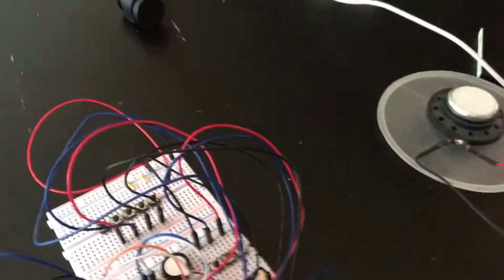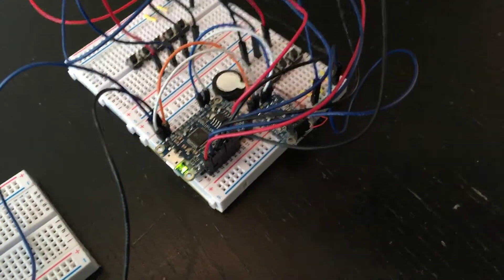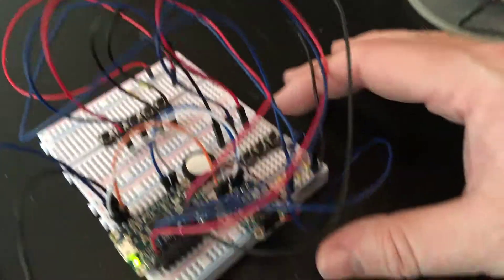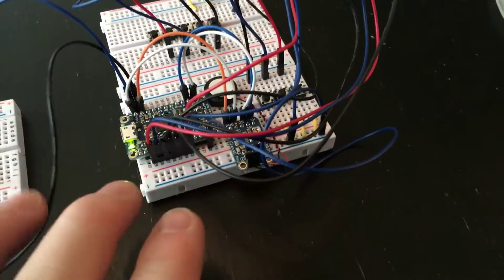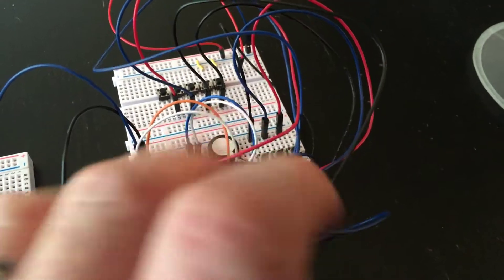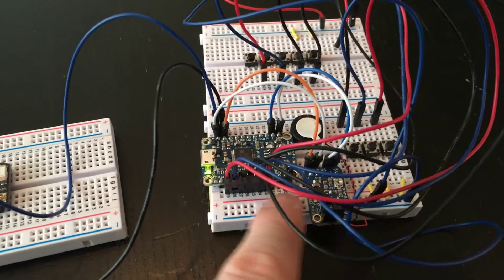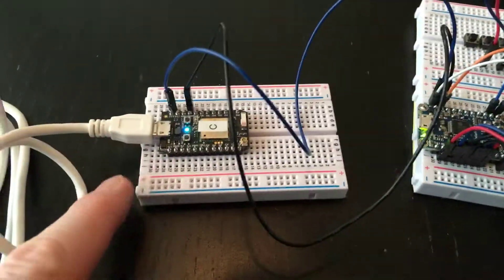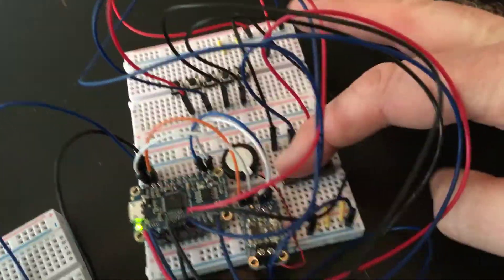Adafruit 2mb Audio FX Soundboard Lightsaber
Little demo with the soundboard using lightsaber sounds. The form factor of the three components; sound board, amp and speaker mean that a nicely wrapped setup could fit in the handle of a lightsaber.